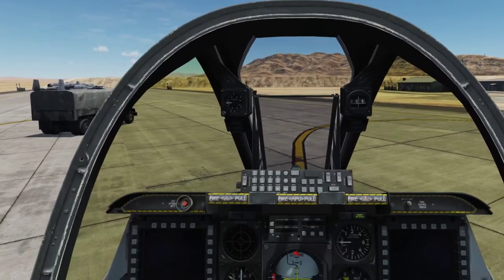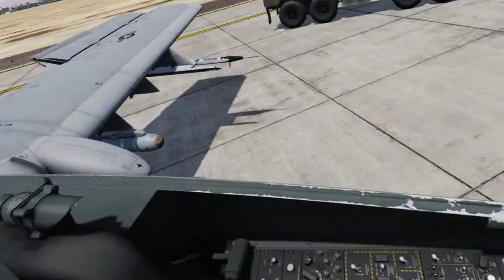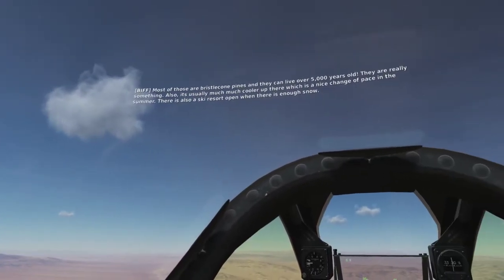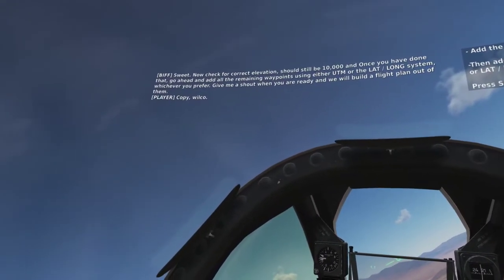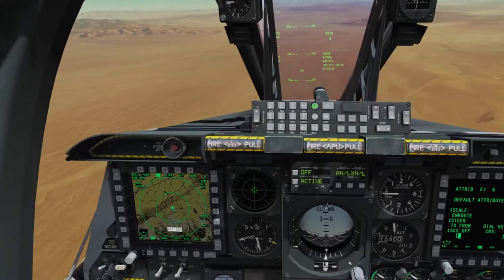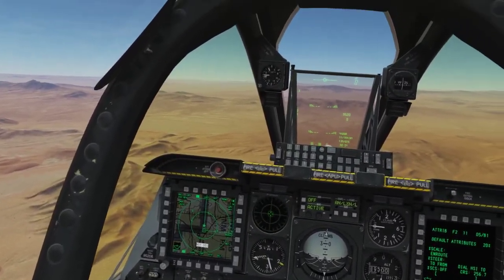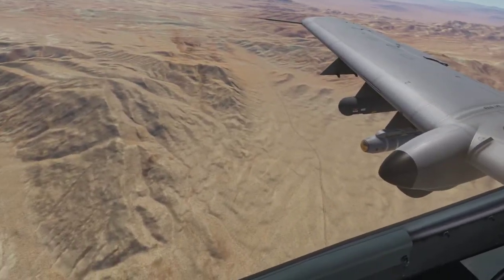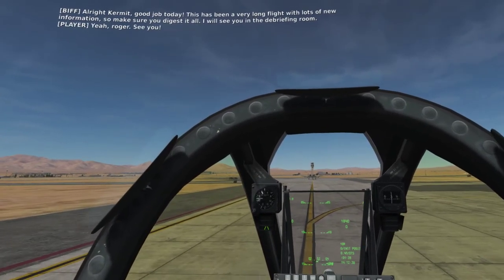DCS A-10C: Iron Flag Campaign Mission 03 (BETA)